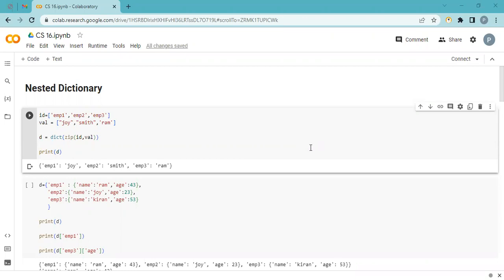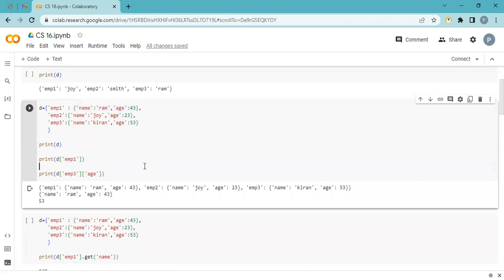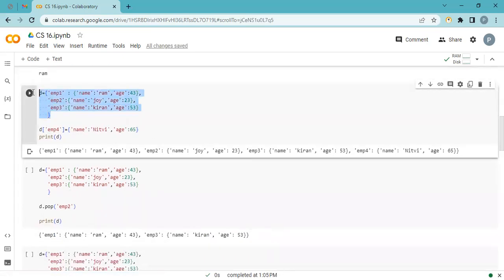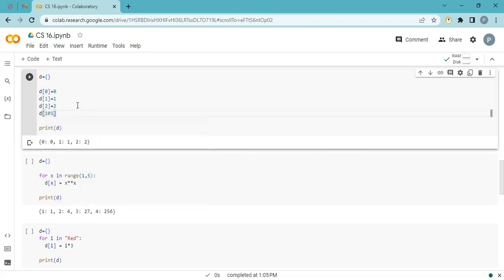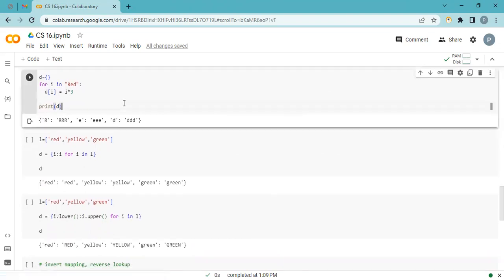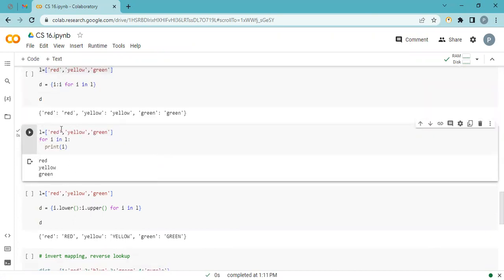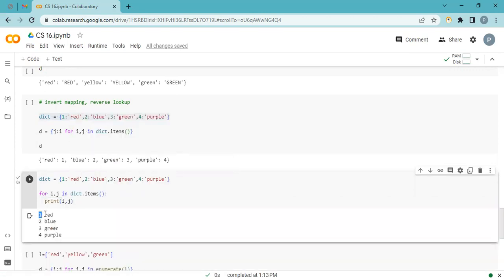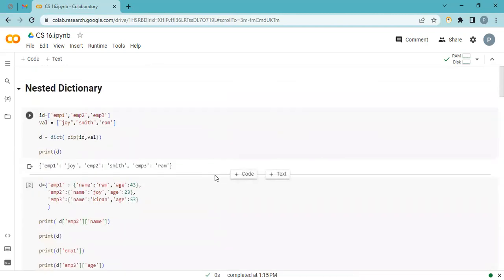Python Nested Dictionary | Advance Features Of Nested Dictionary | Python For Beginners